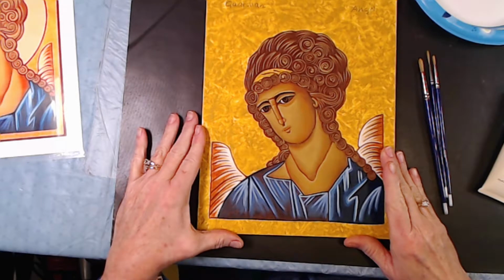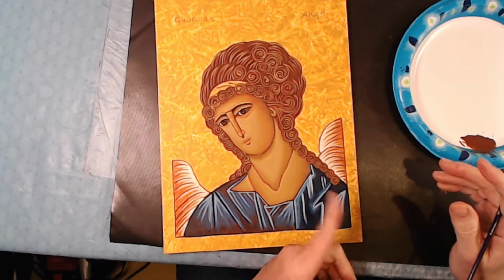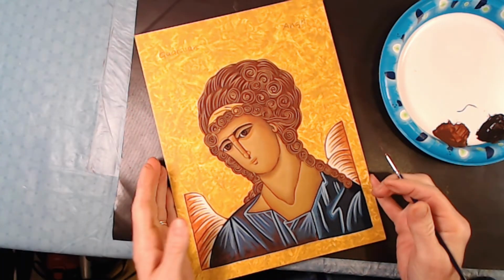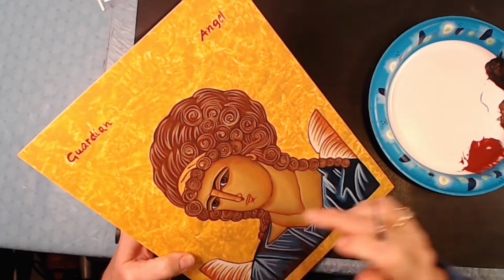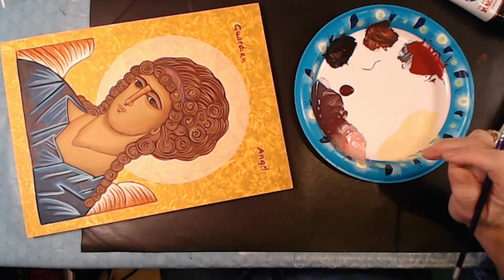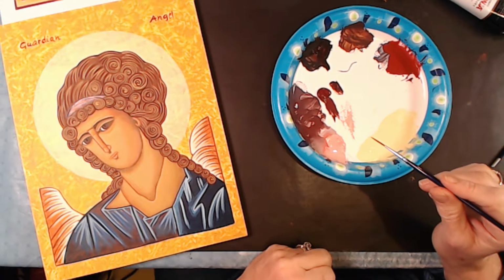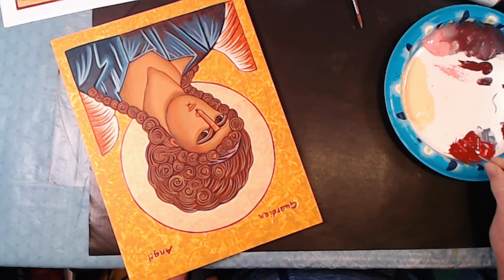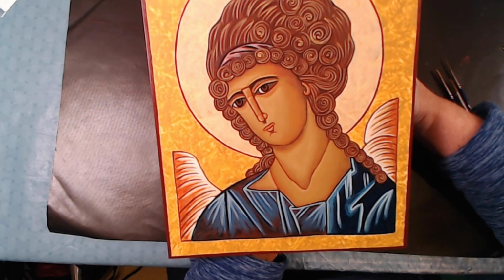Guardian Angel 6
It's a Wrap for Guardian Angel!  We finish up details and we are ready to seal and finish this Icon.

Materials you will need:

Miscellaneous:  paper towels, water, color reference copy, line drawing, tracing paper, painters tape(optional), eraser (red pencil or kneaded)

Paint:  Carbon Black, Brown Earth, Naples Yellow Hue, Naphthol Red Light, Indian Red Oxide, Unbleached Titanium and Halo Red (a mix of equal parts Naphthol Red Light and Indian Red Oxide plus Flow Medium to make a creamy consistency)

Brushes:  #6 round brush, #3 round brush, #2/0 liner brush

Image created by Jody Cole at jcoleicons.com and used with permission.  For copy of color reference photo and line drawing you may purchase from Jody Cole by contacting her through her